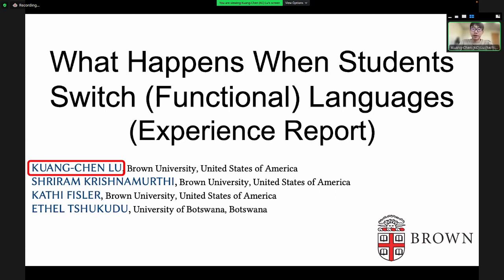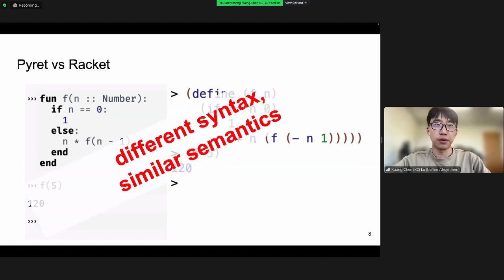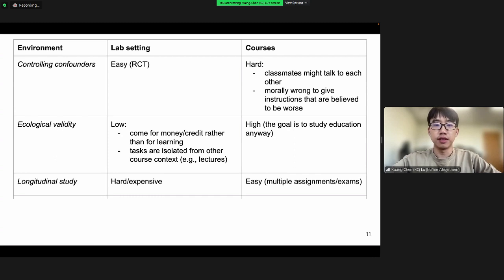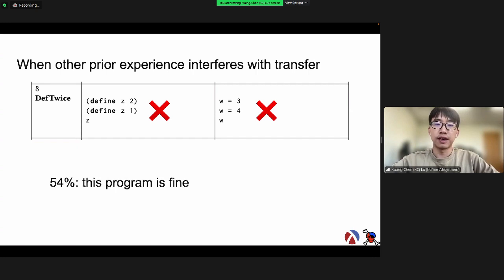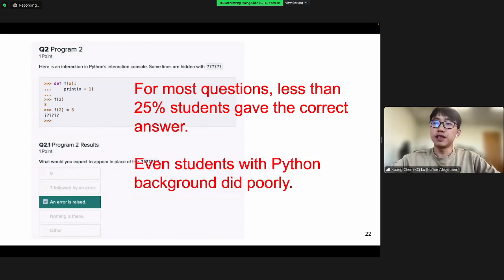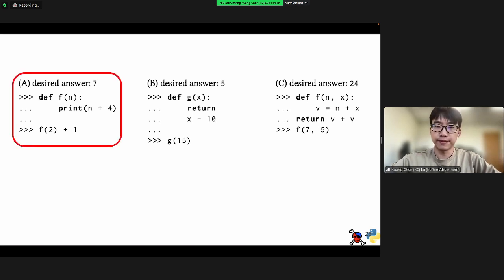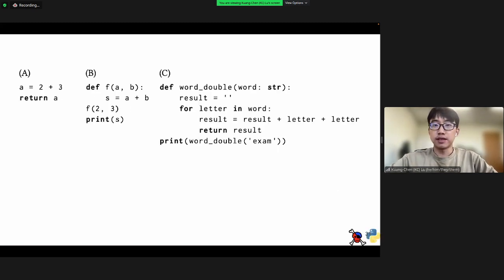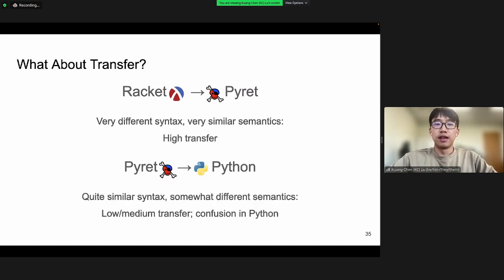[ICFP'23] What Happens When Students Switch (Functional) Languages (Experience Report)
What Happens When Students Switch (Functional) Languages (Experience Report) (Video, ICFP 2023)
Kuang-Chen Lu, Shriram Krishnamurthi, Kathi Fisler, and Ethel Tshukudu
(Brown University, USA; Brown University, USA; Brown University, USA; University of Botswana, Botswana)

Abstract: When novice programming students already know one programming
 language and have to learn another, what issues do they run into? We
 specifically focus on one or both languages being functional, varying
 along two axes: syntax and semantics. We report on problems,
 especially persistent ones. This work can be of immediate value to
 educators and also sets up avenues for future research.